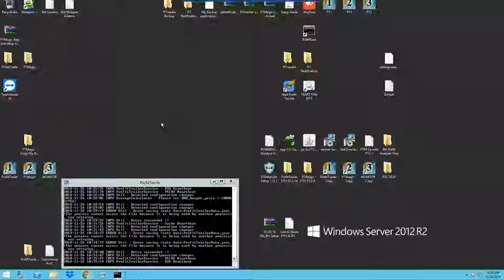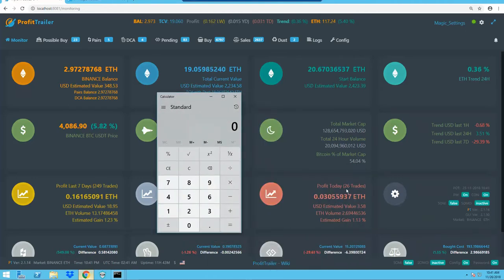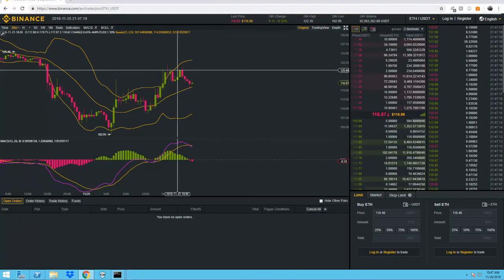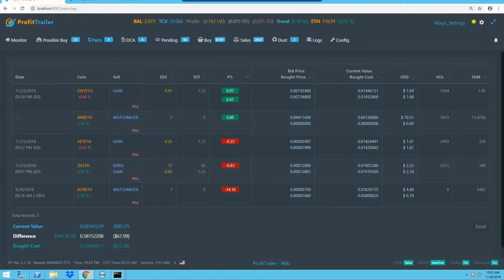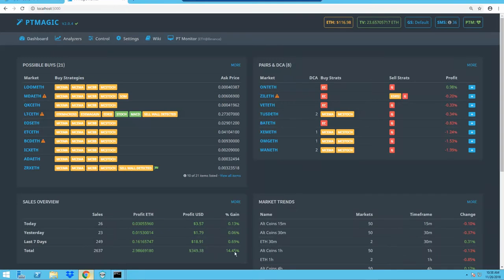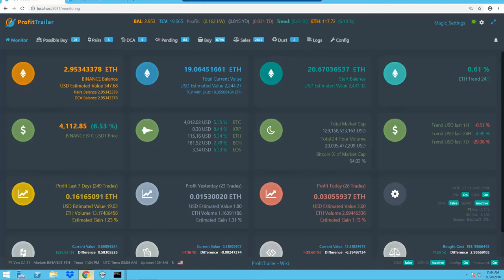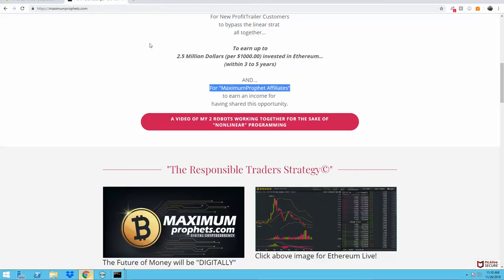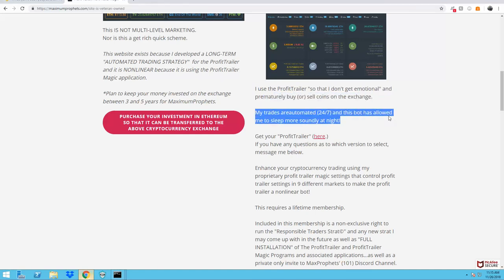MaximumProphets com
Full description of the ProfitTrailer Linear Bot and ProfitTrailer Magic (making it a nonlinear bot.)